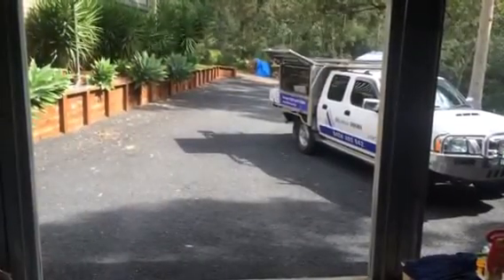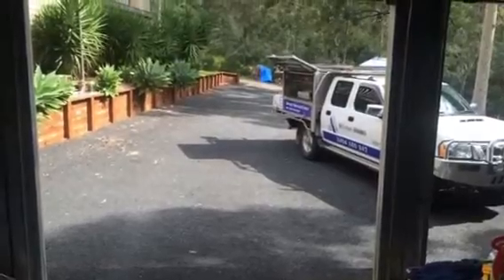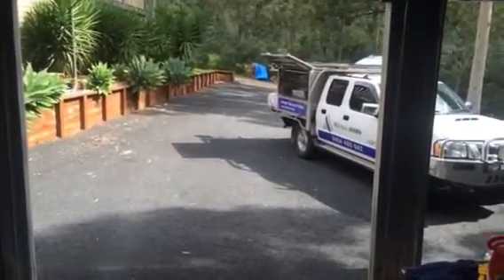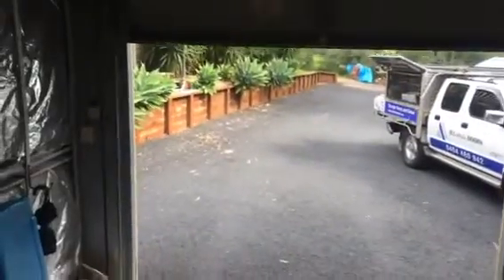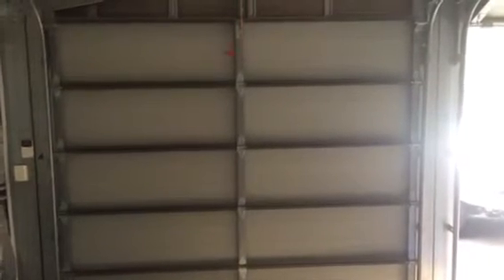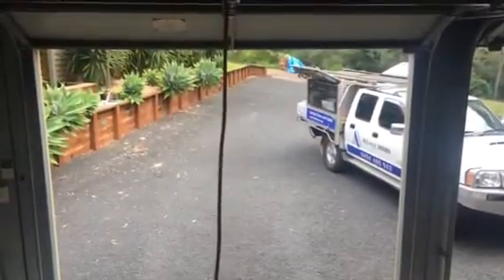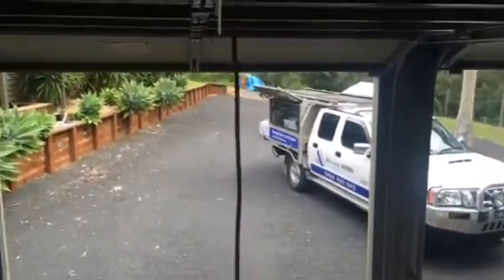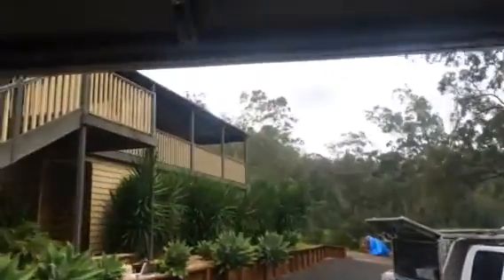ALL-Style Doors P/L